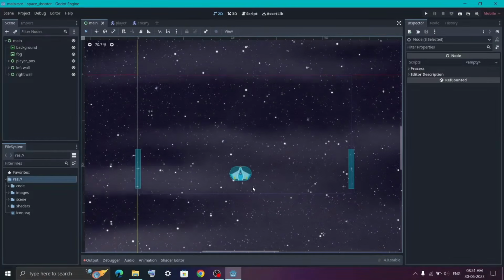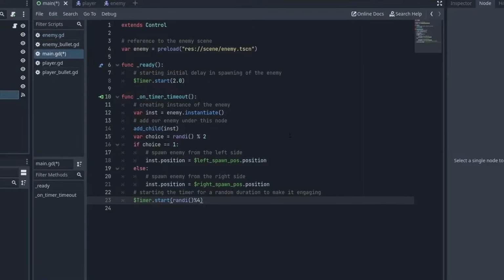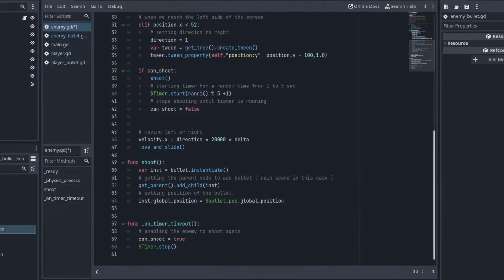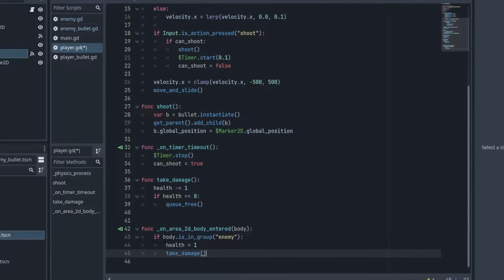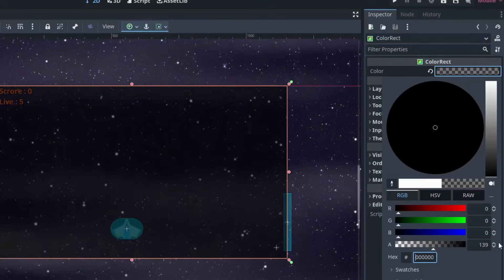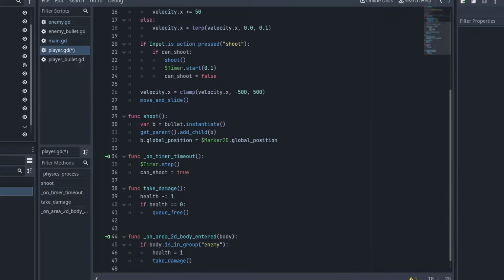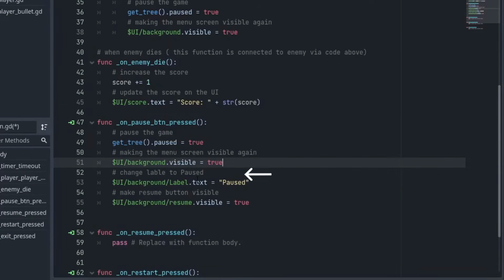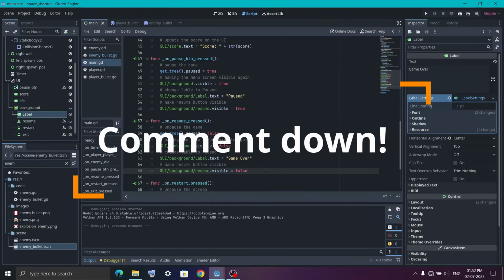Space Shooter Game Development: Enemy Spawning, Damage Mechanics & UI (Part 3) | Godot 4 Tutorial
Join us for the thrilling finale of our Space Shooter Game Development series! In this action-packed episode, we'll dive into the crucial aspects of enemy spawning and implementing damage mechanics for both the player and enemies.

🚀 Learn how to set up enemy spawning points, strategically positioning them on the left and right sides of the screen. We'll guide you through step-by-step instructions, ensuring a seamless integration into your game.

🎯 Discover the secrets behind creating a Timer node to introduce delays between enemy spawns. With precise timing, you'll challenge players with an ever-increasing onslaught of enemies, keeping them engaged and on their toes.

💥 Implement robust damage mechanics to add intensity to your gameplay experience. We'll walk you through creating a damage function for both the player and enemies, ensuring smooth interactions and avoiding game-breaking scenarios.

🎮 Unlock the potential of your space shooter game as you master the art of enemy spawning and damage mechanics. With our easy-to-follow instructions and downloadable project files available on GitHub, you'll have everything you need to create an immersive and thrilling gaming experience.

⭐ Don't miss this exciting conclusion to our Space Shooter Game Development series! Join us now and take your game development skills to new heights.

Chapters:
0:00 - overview
0:43 - enemy spawning
3:45 - Layer and Mask
5:38 - Dealing damage to other
9:11 - creating UI
13:49 - coding UI
18:51 - Possible errors
20:00 - end!